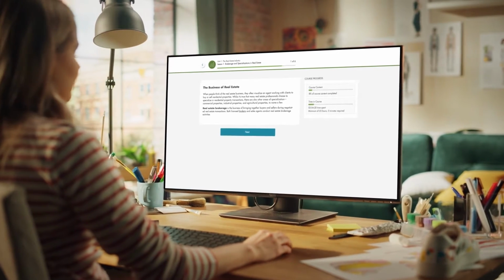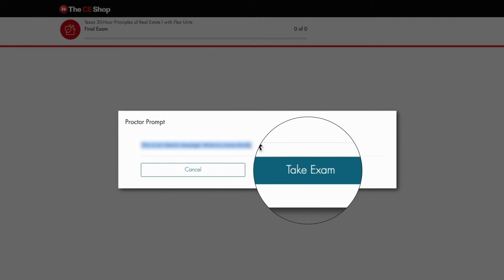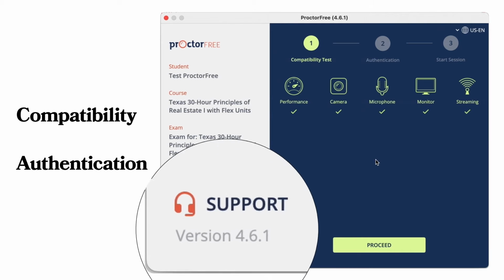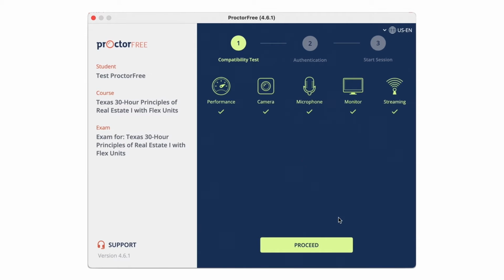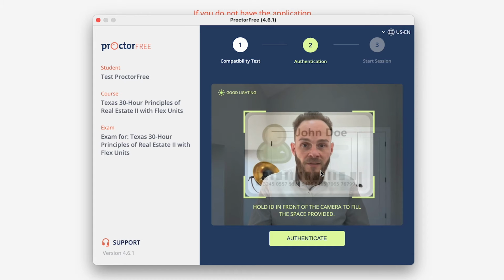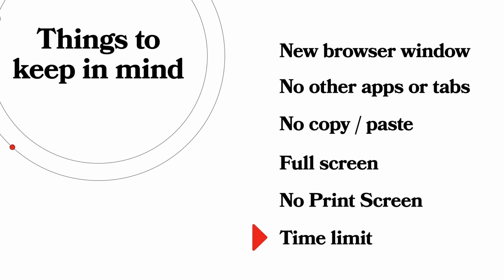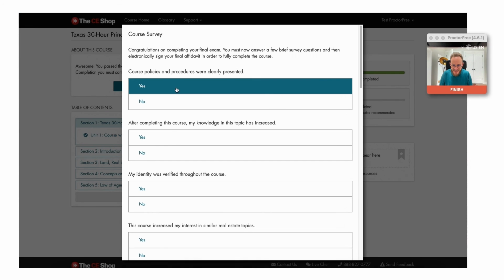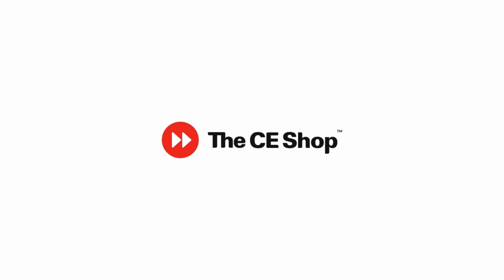How to Use ProctorFree I Online Testing Software I The CE Shop